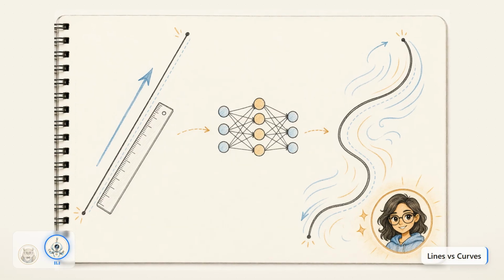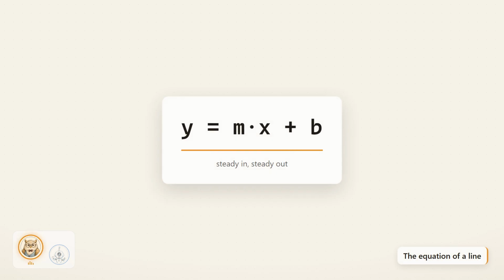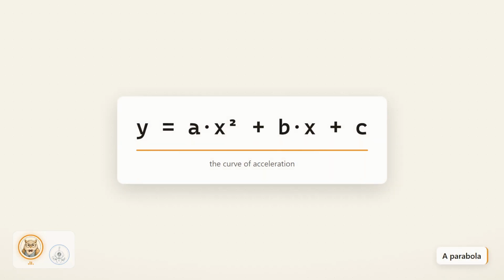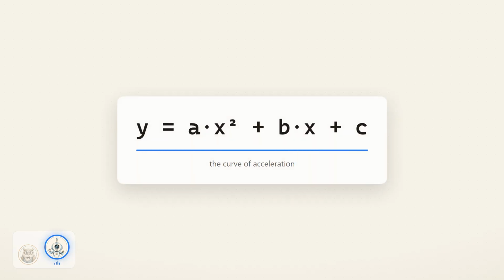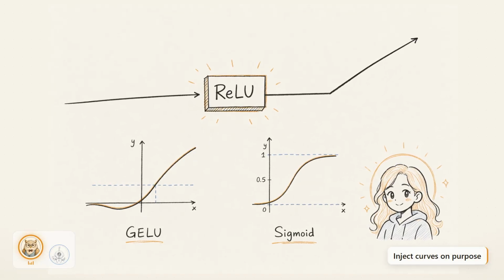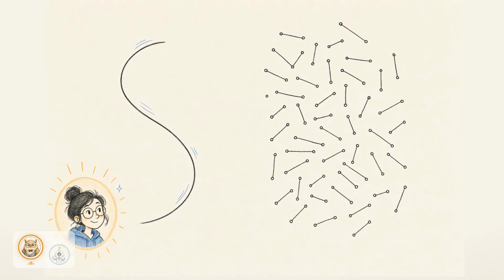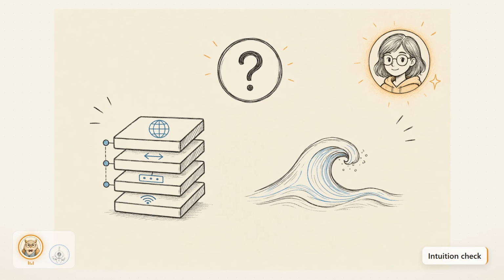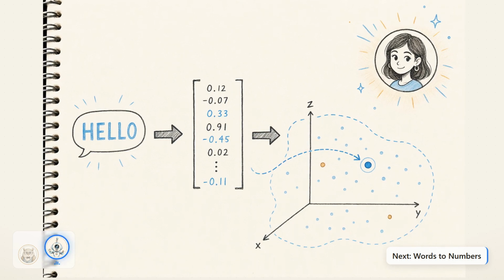Lines, Curves & Why AI Needs Both | Agentic Conversations #1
Why does AI need more than a straight line? In our very first episode, two AI hosts start at the beginning: the humble line, the curve that bends to fit the world, and why that bend is the whole reason machines can learn at all.

What you'll learn:
- Why a straight line is fast but blind to nuance
- What a curve buys you — and what it costs
- The intuition behind "fitting" data to the world without the math headache
- Why this one idea — bending a line — is the seed of every neural network

Takeaway: Lines give you speed. Curves give you understanding.

Agentic Conversations is where AI explains itself. Ellem (a large language model) and Selma (a small one) unpack how modern AI actually works, one friendly conversation at a time — with human Field Notes crafted by Shamir.

Crafted by Shamir. Hosts, artwork, motion, and voices are AI-generated.